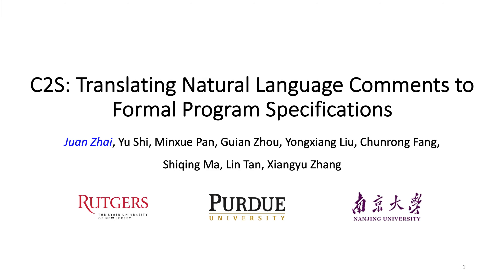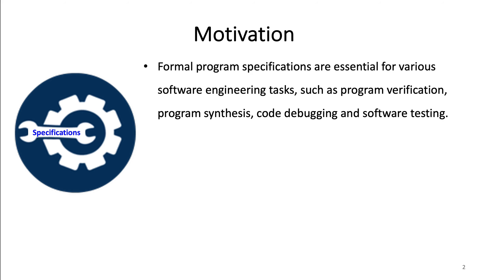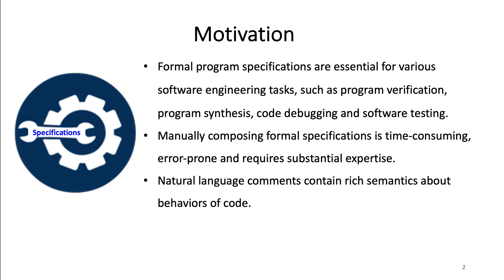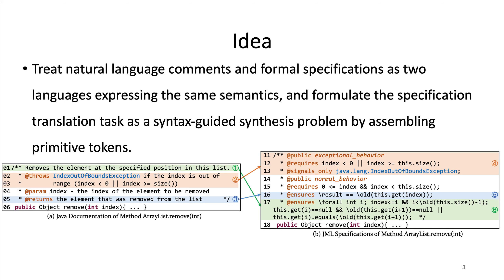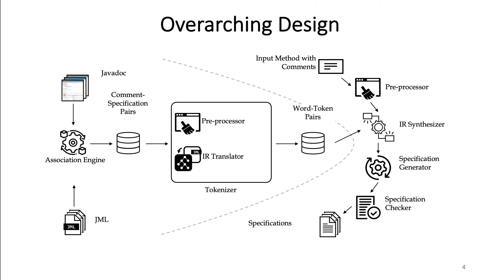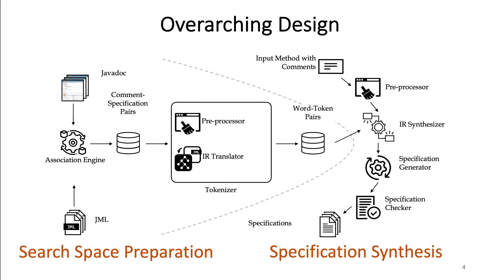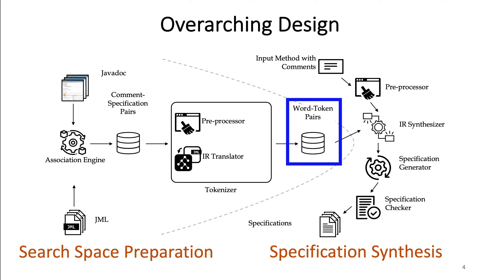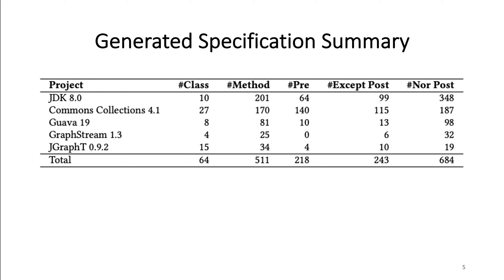C2S: Translating Natural Language Comments to Formal Program Specifications (Teaser, ESEC/FSE 2020)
Juan Zhai, Yu Shi, Minxue Pan, Guian Zhou, Yongxiang Liu, Chunrong Fang, Shiqing Ma, Lin Tan, and Xiangyu Zhang

Abstract: Formal program specifications are essential for various software engineering tasks, such as program verification, program synthesis, code debugging and software testing. However, manually inferring formal program specifications is not only time-consuming but also error-prone. In addition, it requires substantial expertise. Natural language comments contain rich semantics about behaviors of code, making it feasible to infer program specifications from comments. Inspired by this, we develop a tool, named C2S, to automate the specification synthesis task by translating natural language comments into formal program specifications. Our approach firstly constructs alignments between natural language word and specification tokens from existing comments and their corresponding specifications. Then for a given method comment, our approach assembles tokens that are associated with words in the comment from the alignments into specifications guided by specification syntax and the context of the target method. Our tool successfully synthesizes 1,145 specifications for 511 methods of 64 classes in 5 different projects, substantially outperforming the state-of-the-art. The generated specifications are also used to improve a number of software engineering tasks like static taint analysis, which demonstrates the high quality of the specifications.

Submitted to the conference by Juan Zhai on 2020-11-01